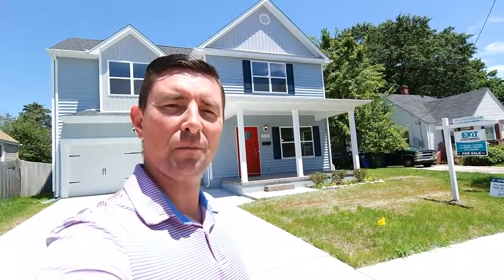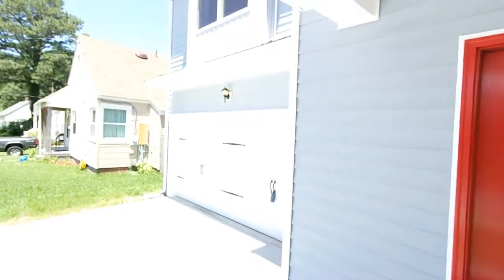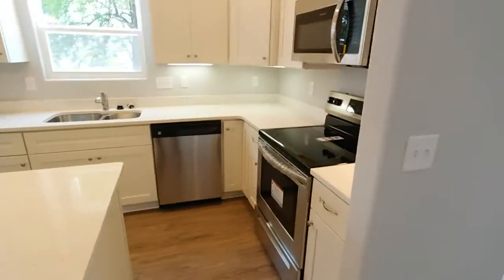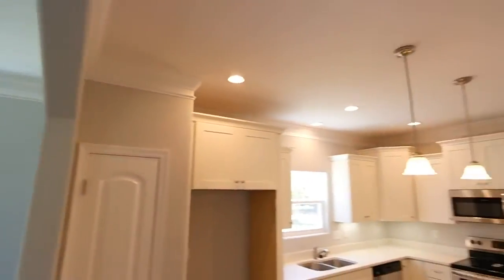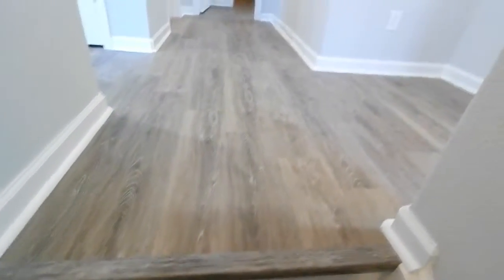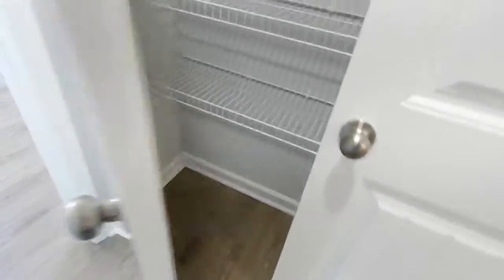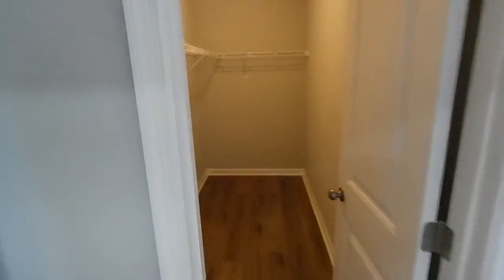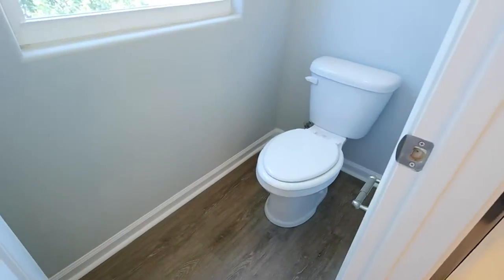EDC Homes Grace Model|New Homes & Home Builders Coastal Virginia|530 Birmingham Ave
for complete details on this Grace Model by EDC Homes. Offering 4 BR/2.5 BA with an attached 2 car garage and immense upgrades including all quartz counters, all LVP flooring 1st and 2nd floors, structured wiring package, and so much more. Minutes to bases, beaches, golf, shopping, and schools in the greater Wards Corner area of Norfolk. Susses of Norfolk is a popular residential section of Norfolk also close to ODU and the Port of Virginia terminals (NIT).